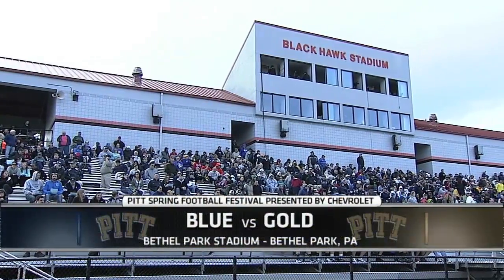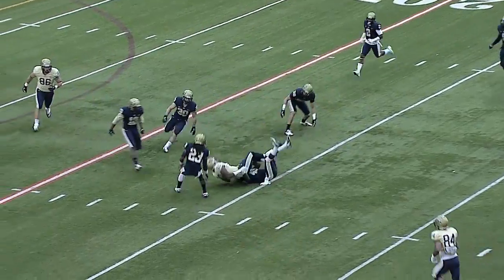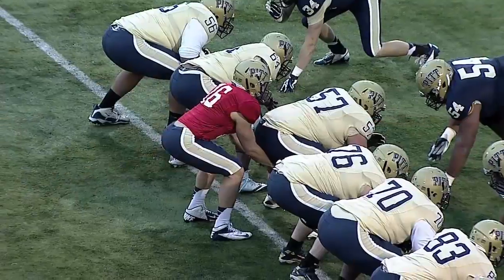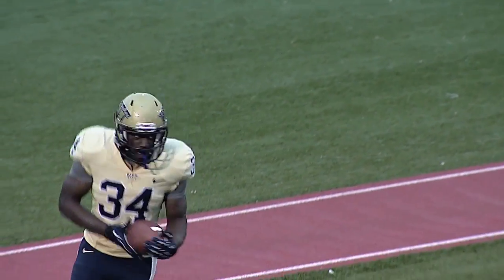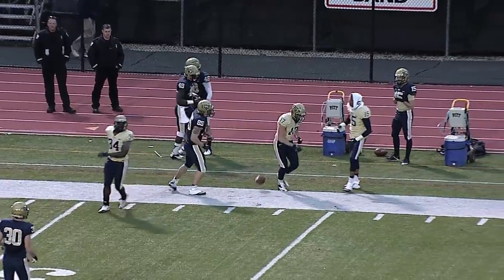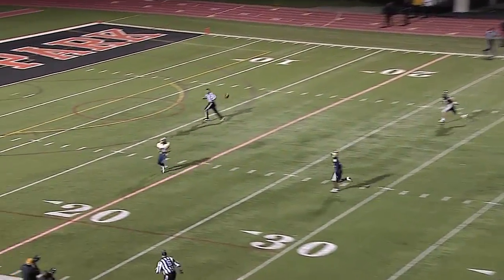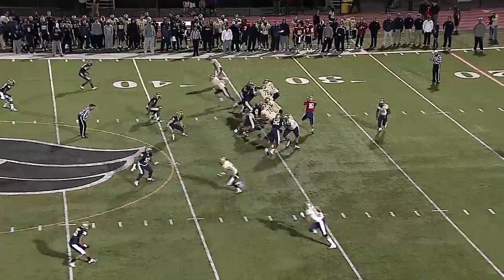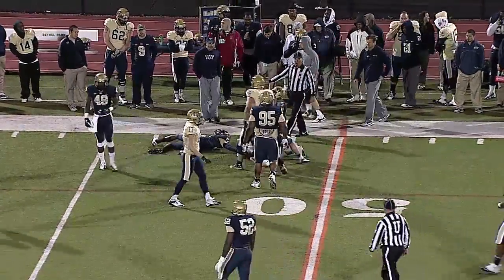Pitt Spring Game Highlights 2013 | PittLiveWire